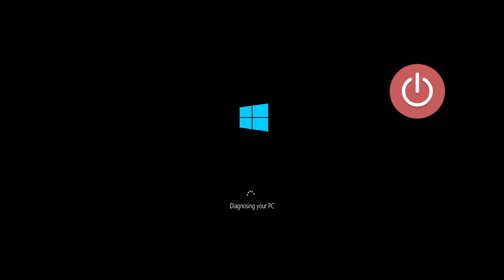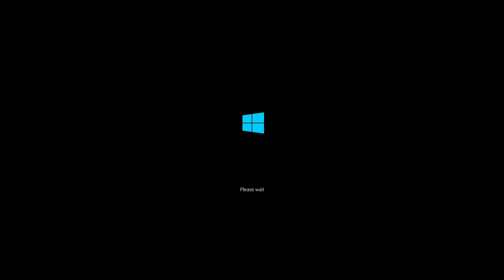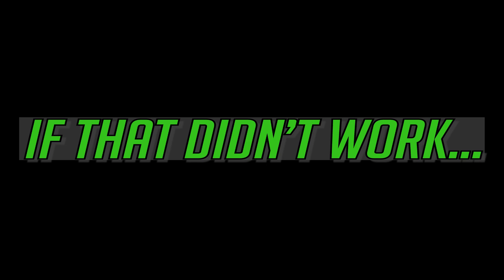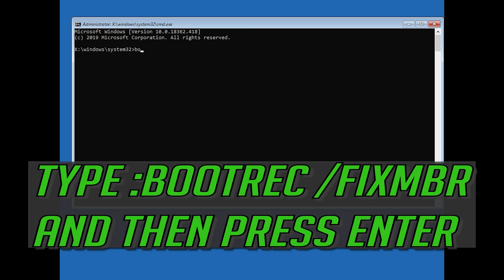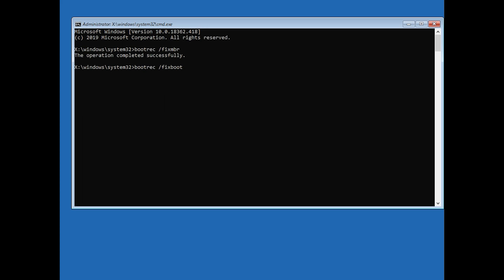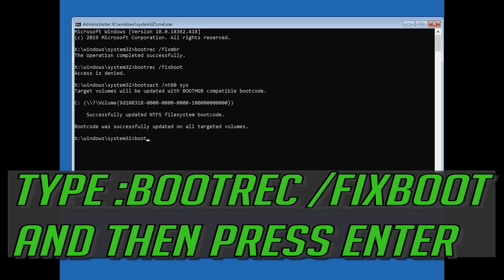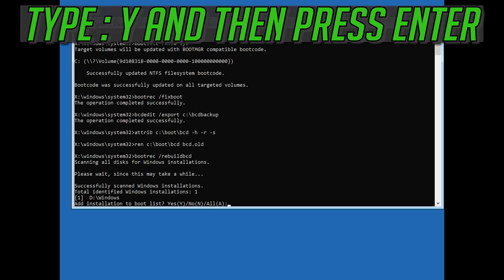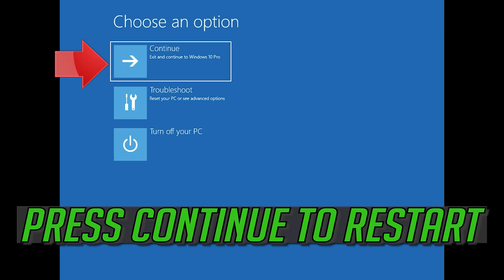How to FIX "IO1_INITIALIZATION_FAILED" Error in Windows 10 [GUIDE]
This guide resolves the following issues:
io1 initialization failed
io1_initialization_failed windows 10 boot
stop code io1 initialization failed
io1 initialization failed windows 10

Computer errors are a common occurrence, and while some issues are relatively harmless, certain ones such as Blue Screen errors can be more severe.

If you’re encountering IO1_INITIALIZATION_FAILED Blue Screen error on your Windows 10 device, then this tutorial is intended to help you with the solutions that can help you fix this issue.

Windows 10, undoubtedly, is the unmatched Windows version, numerous users encounter errors at the same time. Blue screen of death is the issue among them you might get with an unexpected restart, hanging or crashing of your computer. IO1_INITIALIZATION_FAILED BSOD appears in Windows 10 after performing an upgrade from the previous version and sometimes at the Startup. When the PC is under the attack of the blue screen error, it will show frequent messages terminating ongoing tasks and reboot unexpectedly to minimize the effect of data loss. The mentioned drawback has a bug check code of 0x00000069 which means the I/O system initialization is failed due to some unknown reasons.

For example,  IO1_INITIALIZATION_FAILED, will crash Windows 10 and restart your PC.

Therefore it’s crucial to fix these problems as soon as you can, considering the fact that no issue is always resolved with the easiest troubleshooting step.